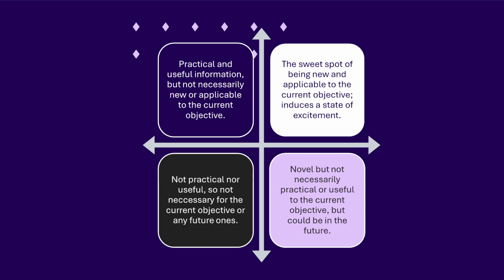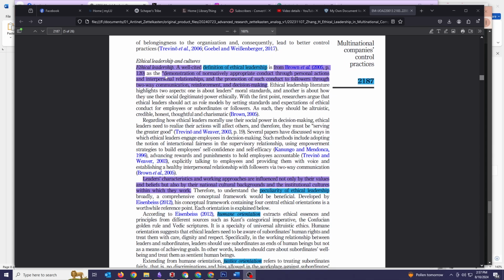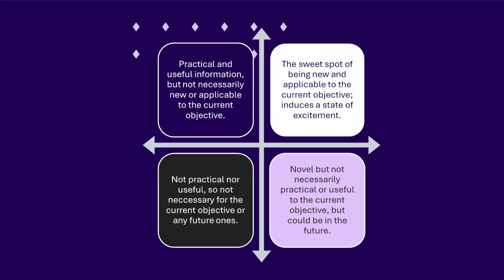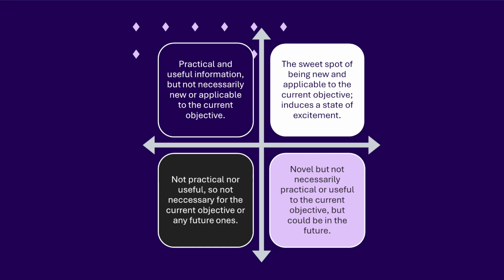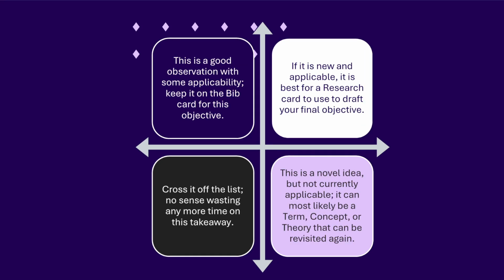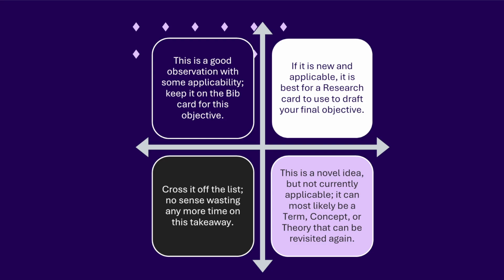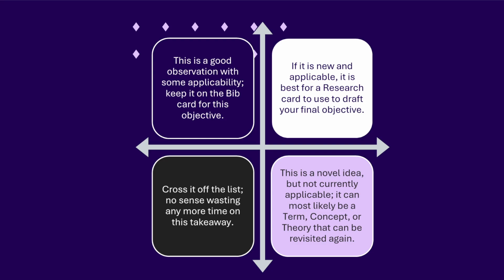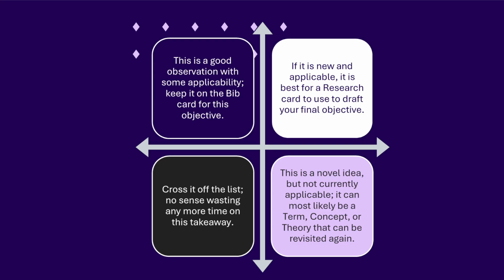Research 101: Identifying the Landing Zone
In this video series, I discuss from the importance of priming your mind to prepare it for the research you are about to read so that you can remember the contents more easily. We will be taking a closer look on what the research will cover from a key takeaways perspective and review the value matrix and type matrix for identifying what we should keep and where within our Zettelkasten. The information that we highlight with this review of the research is used to address the bibliography card, for those choosing to follow along on the Zettelkasten process.

I'll guide you through my personal approach to research, including the tools that I use. Discover how my systematic approach to research can help you interact more with your education and retain more information, building your knowledge one research paper at a time, whether for academic or professional objectives.

What You'll Learn:

- How to select a good research article.
- Understand the differences in reference styles.
- Learn why you should develop a maintained bibliography system.
- Understand why it is important to prime your mind.
- Skydive into your research to get a lay of the land.
- Zoom in for a closer look.
- Identify key landing zones.
- Finally, landing and mapping everything you need or want to know.
- Strategies to leverage Zettelkasten for writing articles, term papers, theses, dissertations, and more.

Join the journey with me! Get a copy of the research article that I use in this series, along with step-by-step instructions for basic research Or, get the advanced version complete with detailed information on sources, reference types, and additional insights for crafting and organizing your dissertation